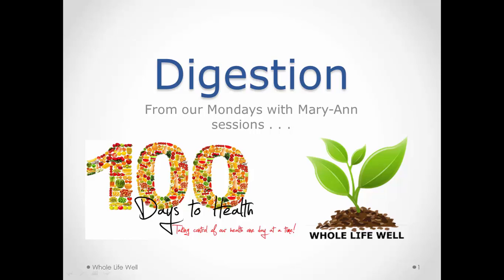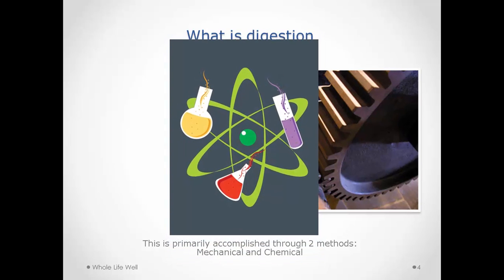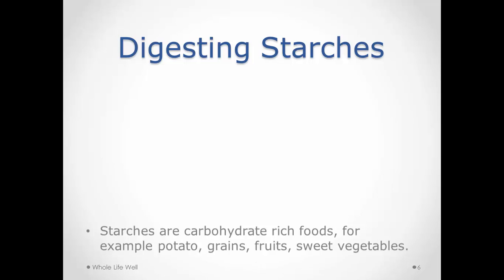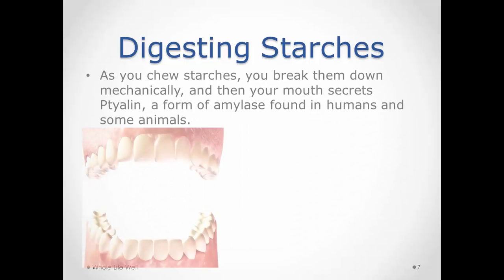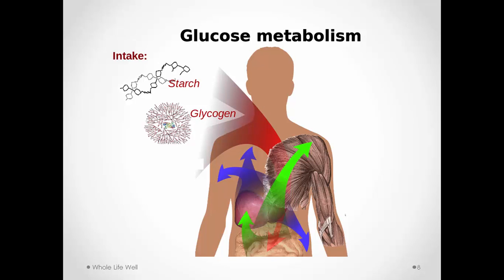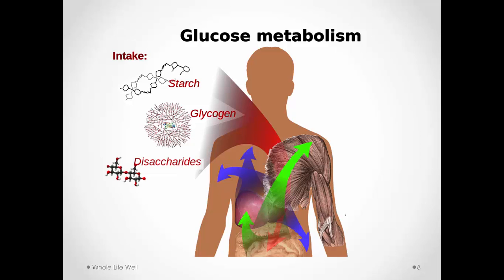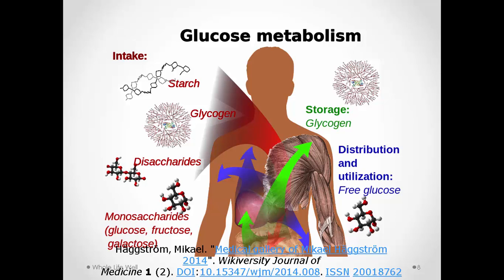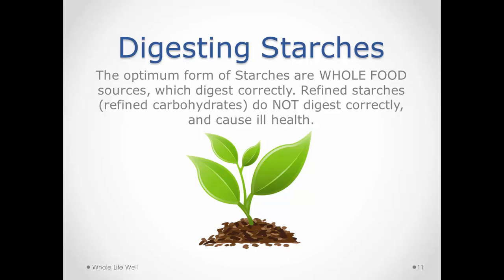Digestion Part 1 - Starches / Carbohydrates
Many people don't understand digestion, and suffer for it! Mary-Ann Shearer discusses digestion, and in this section we talk about the process of digesting starches. Proteins, Carbohydrates and Fats all digest differently.

Real health begins with what you put in your body, bt you need to get the most out of the food or it can cause a host of other problems.

Transcript

Digestion
From our Mondays with Mary-Ann sessions . . .

Digestion Overview
• Why do we have a digestive tract and what does it do?
• What is digestion
• Breaking down food into usable resources
• This is primarily accomplished through 2 methods, Mechanical and Chemical
• Mechanical is accomplished normally through chewing, but could also be accomplished via Juicing or other pre-ingestion mechanical steps.
• Most people do NOT chew their food enough, and this has a significantly negative effect on the subsequent digestive process
• Your teeth are designed specifically for the first step, and are actually part of the digestion process.

Digesting Starches
• Starches are carbohydrate rich foods, for example potato, grains, fruits, sweet vegetables.
• You cannot use a potato without breaking it down.
• As you chew starches, you break them down mechanically, and then your mouth secrets Ptyalin, a form of amylase found in humans and some animals.
• This enzyme breaks down the starches (long strings of bonded carbohydrates) into the shorter, smaller, simpler sugars to be used by the body.
• The poly-saccharides (multiple sugars) become di-saccharides (2 sugars) and eventually move into your stomach.

Digesting Starches
• In your stomach, the Ptyalin breaks down and new enzymes are used.
• As the starches move to the small intestine, your body releases even more digestive enzymes (intestinal amylases).
• The digestive process finishes by breaking the di-saccharides into Glucose.
• Glucose is then absorbed and used by the body.

Digesting Starches
• The body uses Glucose in the brain and central nervous system. Without enough stable Glucose (i.e. Low Blood Sugar), the body simply doesn’t function effectively:
o Irritability
o Depression
o Mood swings
o Irrational Thoughts
o Anxiety
• The optimum form of Starches are WHOLE FOOD sources, which digest correctly. Refined starches (refined carbohydrates) do NOT digest correctly, and cause ill health.